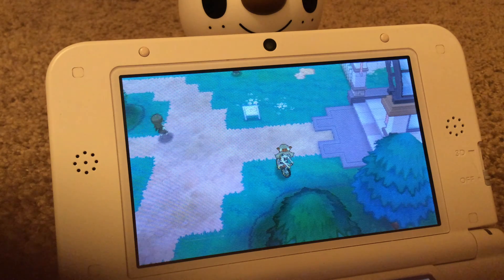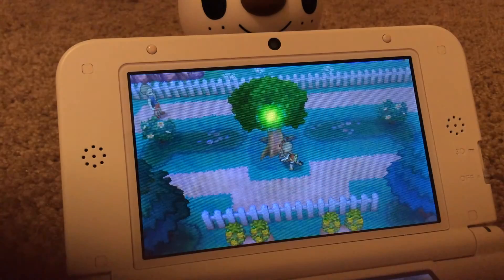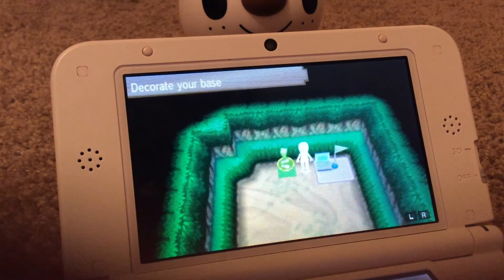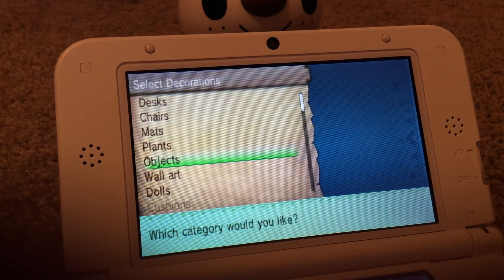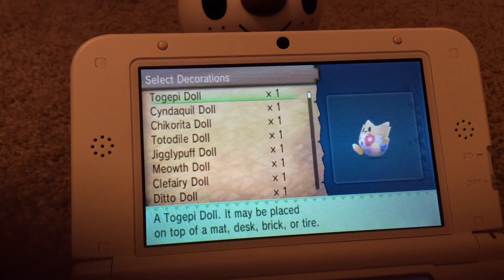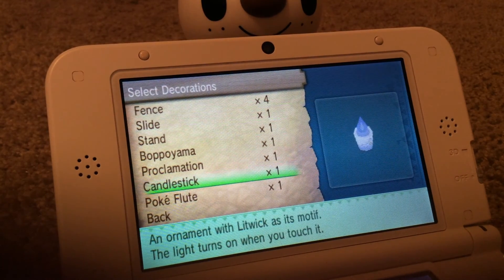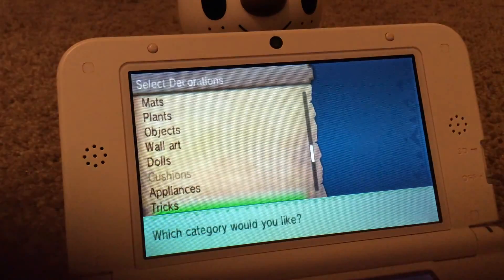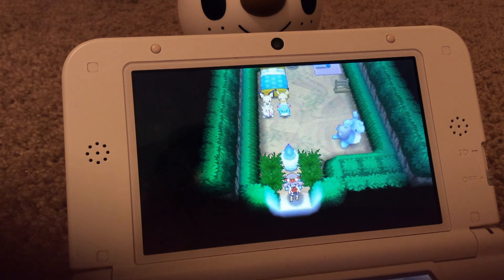Pokemon Secret base guide